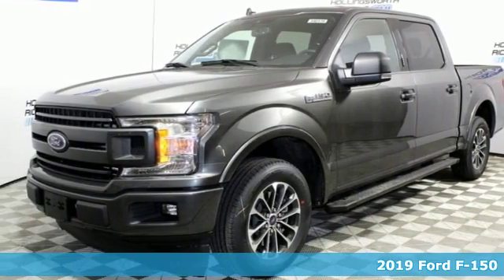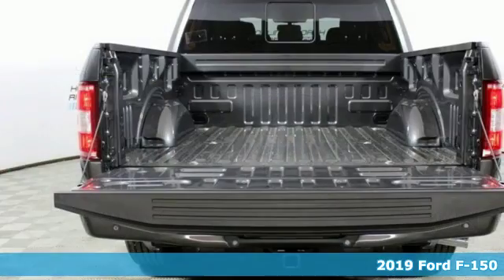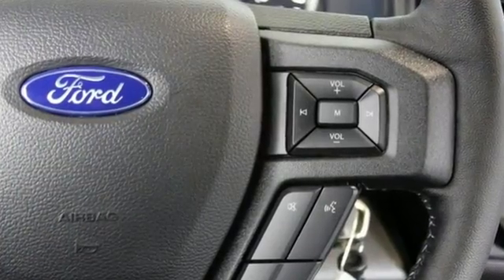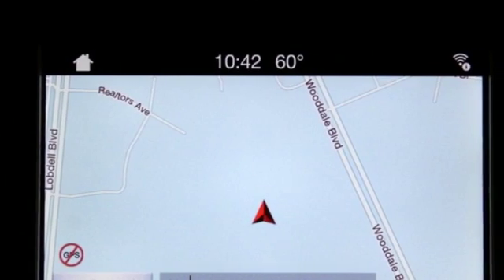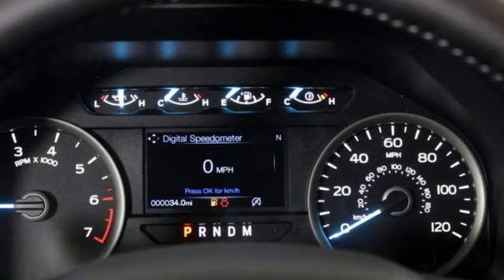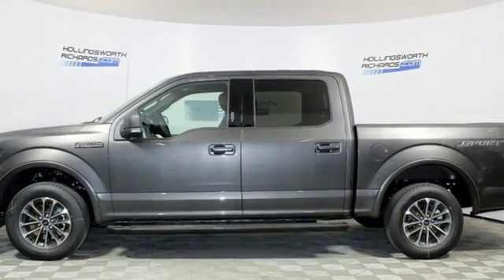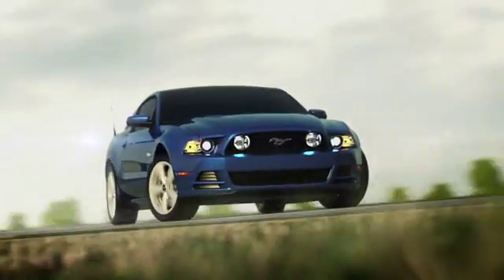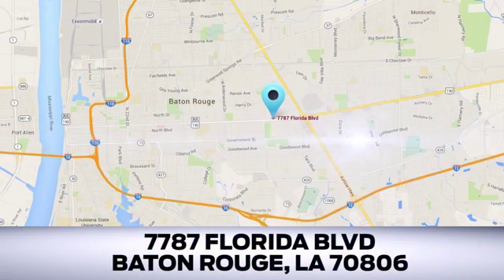New 2019 Ford F-150 Baton Rouge LA Hammond, LA #190178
Year: 2019
Make: Ford
Model: F-150
Trim: XLT
Engine: EcoBoost 2.7L V6 GTDi DOHC 24V Twin Turbocharged
Transmission: 10-Speed
Color: Gray
Interior: Black
Stock #: 190178
VIN: 1FTEW1CP0KKC18532
Magnetic 2019 Ford F-150 XLT RWD 10-Speed EcoBoost 2.7L V6 GTDi DOHC 24V Twin Turbocharged 10-Way Power Driver & Passenger Seats, 2-Bar Style Grille w/2 Minor Bars Painted Dark, 2-Bar Style Grille w/Chrome 2 Minor Bars, 4.2" Productivity Screen in Instrument Cluster, ABS brakes, Accent-Color Step Bars, Auto-Dimming Rear-View Mirror, Body-Color Door & Tailgate Handles, Body-Color Front & Rear Bumpers, Box Side Decals, Chrome Door & Tailgate Handles w/Body-Color Bezel, Chrome Step Bars, Class IV Trailer Hitch Receiver, Cloth 40/20/40 Front Seat, Compass, Electronic Stability Control, Emergency communication system, Equipment Group 302A Luxury, Fixed Backlight w/Privacy Glass, Heated Front Seats, Illuminated entry, Leather-Wrapped Steering Wheel, LED Box Lighting, Low tire pressure warning, Navigation System, Power Glass Heated Sideview Mirrors, Power-Adjustable Pedals, Power-Sliding Rear Window, Rear Under-Seat Storage, Rear Window Defroster, Remote keyless entry, Remote Start System, Single-Tip Chrome Exhaust, SiriusXM Radio, Traction control, Wheels: 18" 6-Spoke Machined-Aluminum, XLT Chrome Appearance Package, XLT Power Equipment Group, XLT Sport Appearance Package.brbr20/26 City/Highway MPG All prices are plus tax, title, license, and documentation fee. Price includes: $750 - Ford Credit Retail Bonus Customer Cash. Exp. 04/01/2019, $750 - Bonus Customer Cash. Exp. 04/01/2019, $1,500 - Retail Customer Cash. Exp. 04/01/2019, $1,000 - Special Package Retail Customer Cash. Exp. 04/01/2019

Address:
7787 Florida Blvd